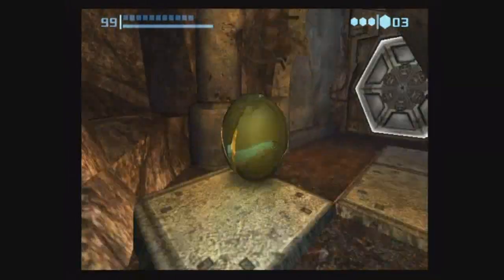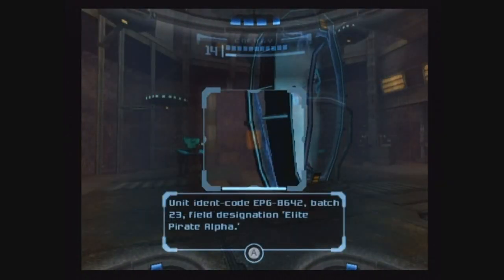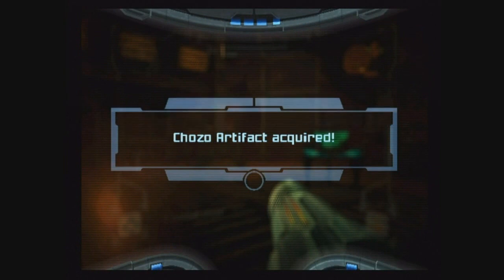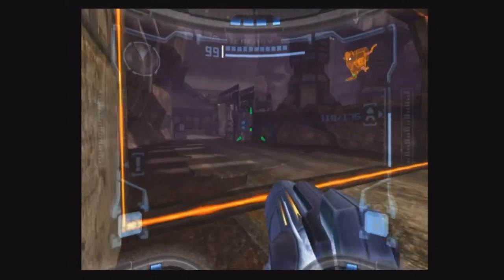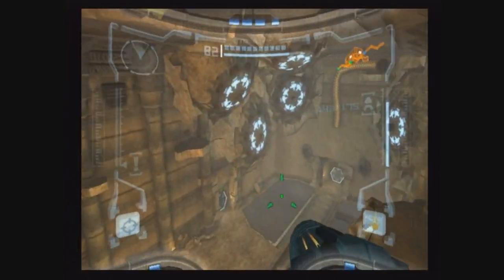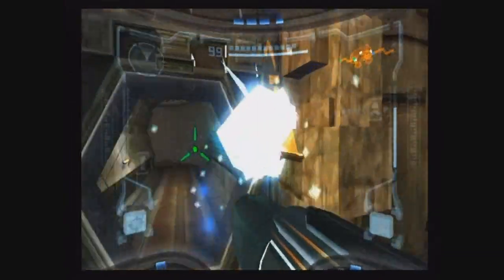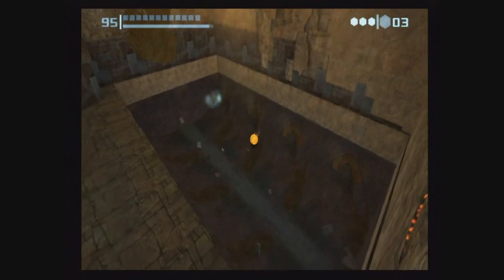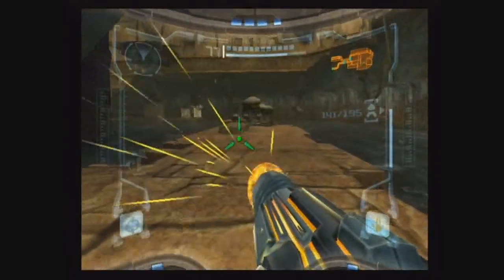Metroid Prime Trilogy Part 12 MP Part 12 (Just Doing Some Cleaning)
Going Back to the levels to clean up.